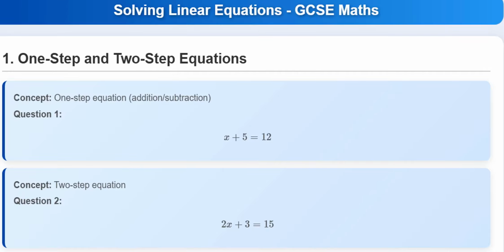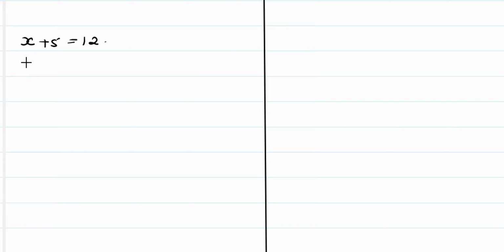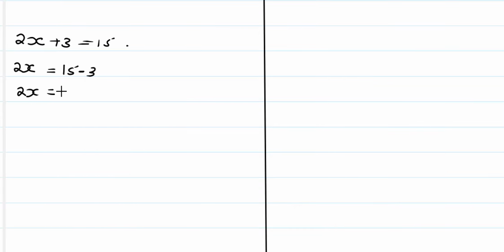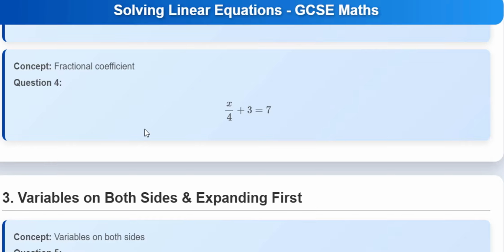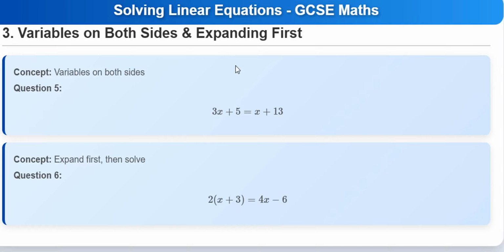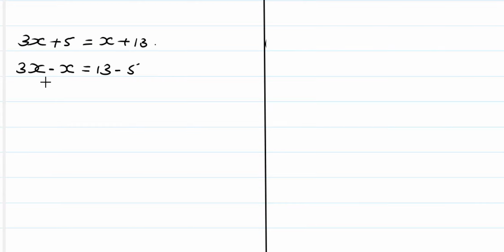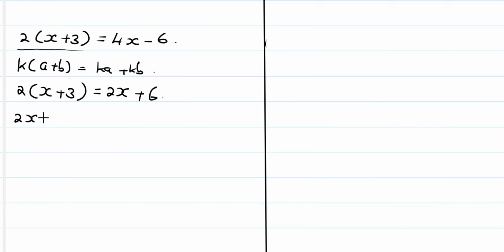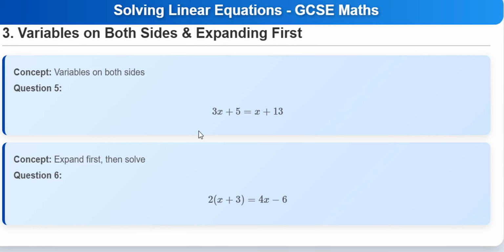Solving Linear Equations: One Move at a Time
olving linear equations is one of the most fundamental skills in algebra, and once you understand the process, it becomes very straightforward. In this GCSE Maths lesson, we break down solving linear equations step-by-step so you can build confidence, avoid common mistakes, and understand exactly what each stage means.

We look at simple one-step equations, two-step equations, and equations with variables on both sides. You will learn how to isolate the unknown, how to balance both sides properly, and how to check that your solution is correct. Each example is explained in a clear and friendly way, making the lesson suitable for beginners as well as students preparing for GCSE exams.

This video is especially useful if you’ve been confused by algebra in the past or want a solid foundation before moving on to harder topics. By the end of the lesson, solving linear equations will feel simple, logical, and far less intimidating.